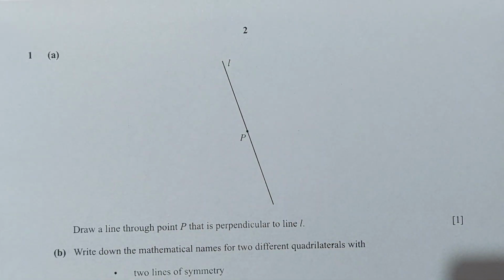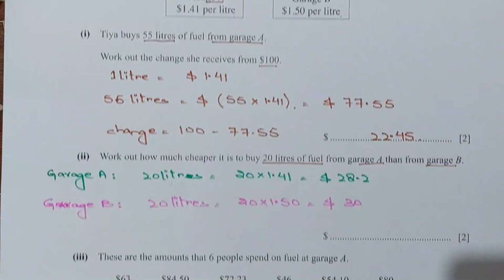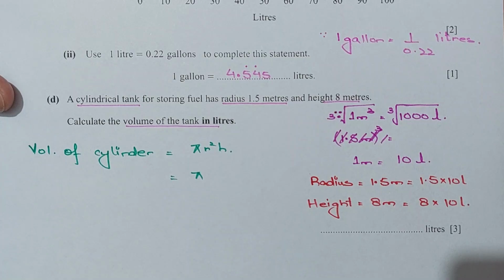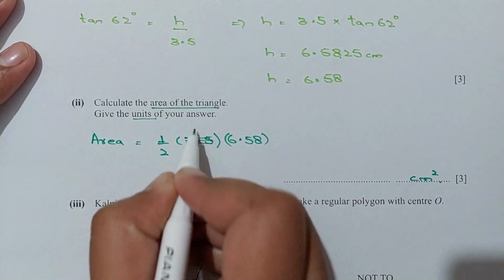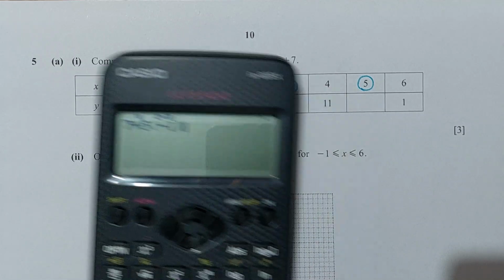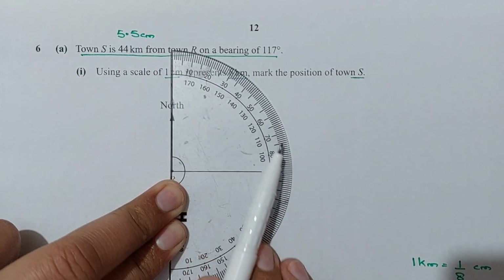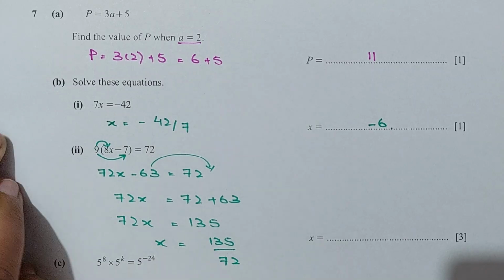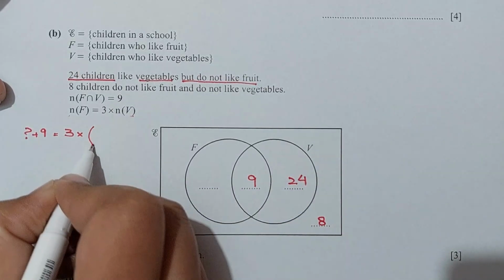IGCSE Mathematics Paper 3 (Core) 0580/32 Feb/Mar 2024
This video will guide you the complete step by step solution of IGCSE Mathematics Paper 3 (Core) 0580/32 Feb/Mar 2024
Time-stamps
Intro - 00:00
Q1 - 00:13
Q2 - 07:22
Q3 - 21:18
Q4 -  30:27
Q5 - 37:40
Q6 - 45:40
Q7 - 55:19
Q8 - 1:01:55